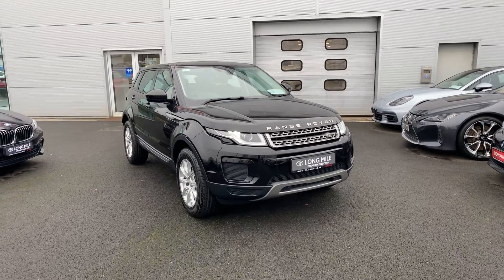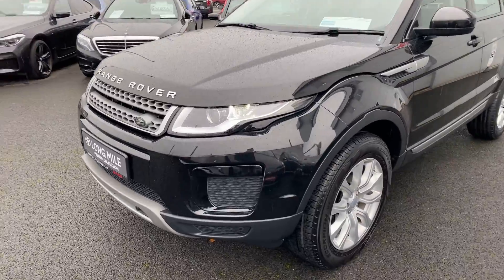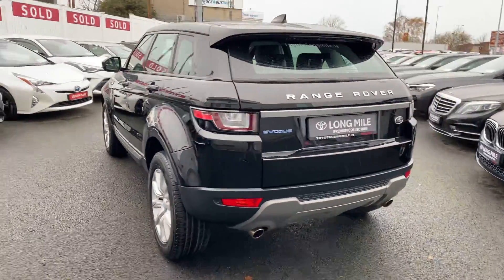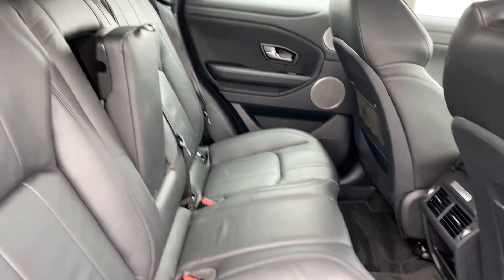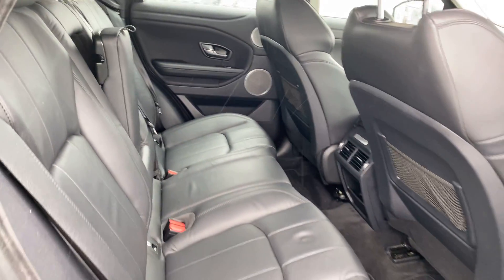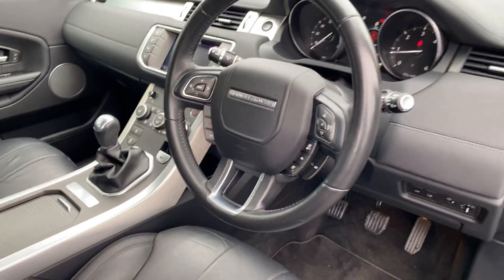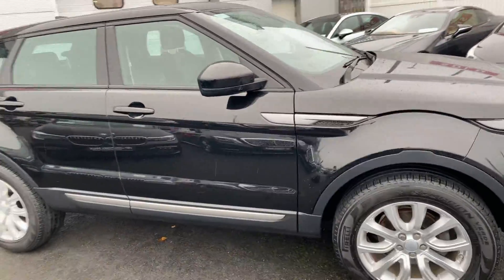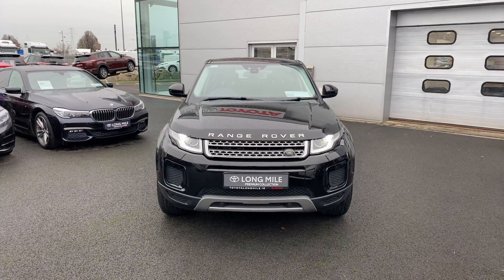Range Rover Evoque